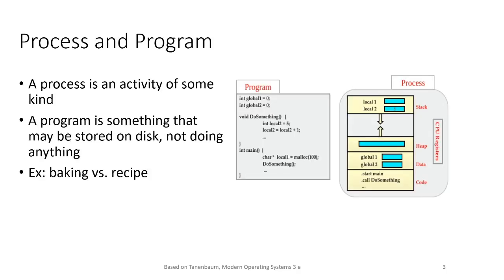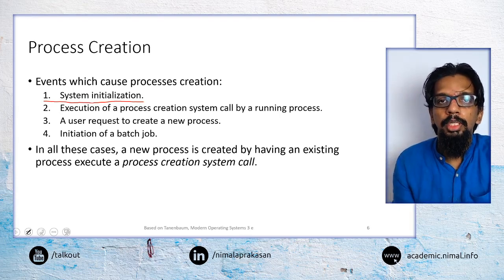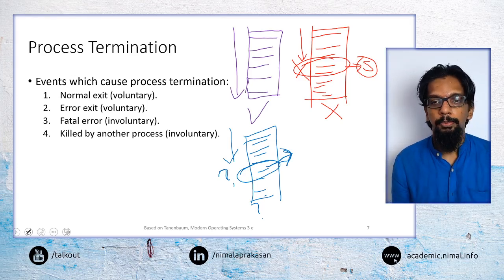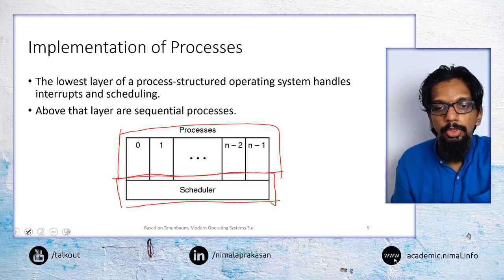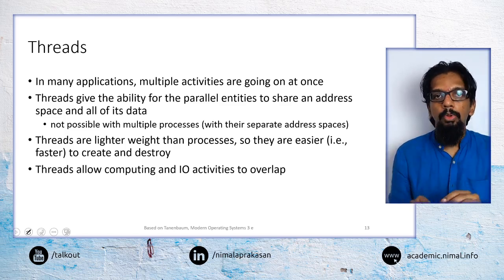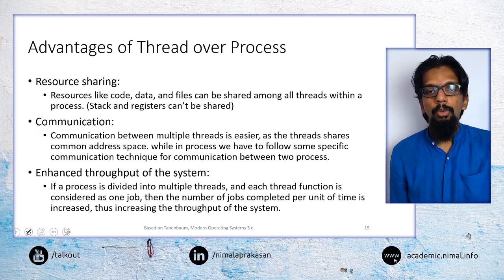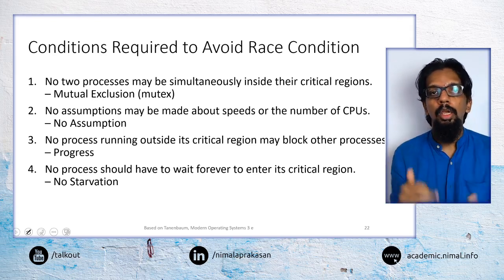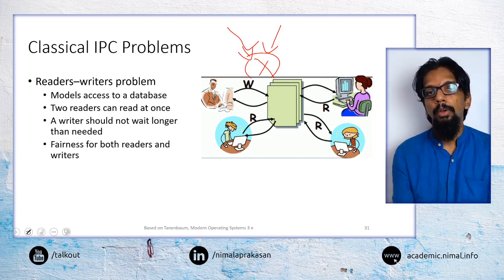Platform Technologies - Lecture 02 - Processes